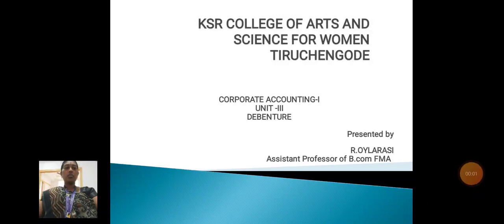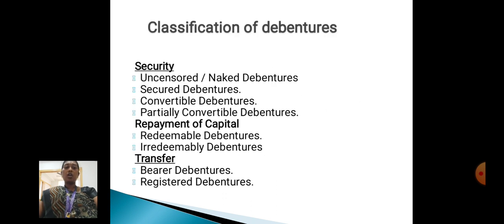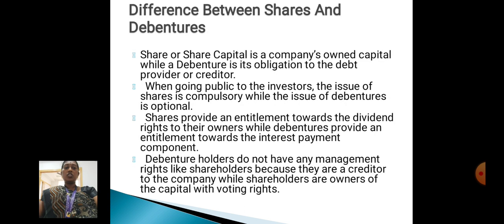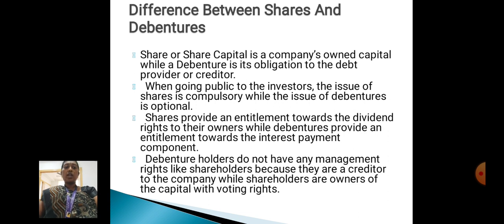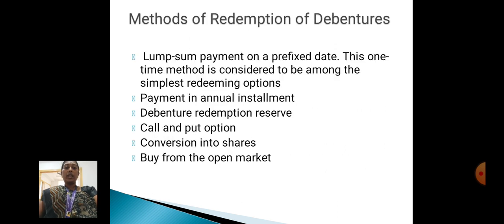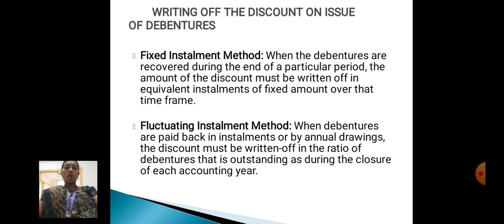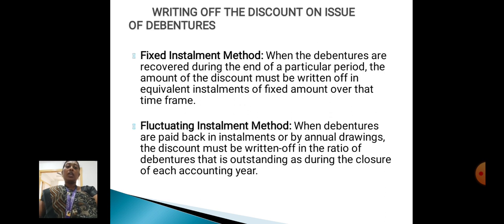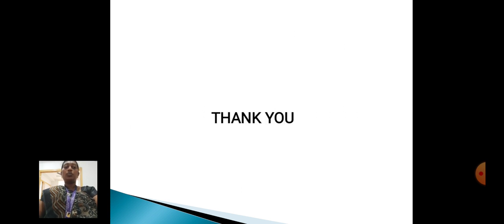LCS: Corporate Accounting I Unit III | Mrs. R .Oylarasi | Commerce FMA